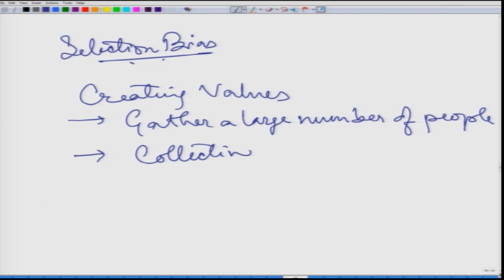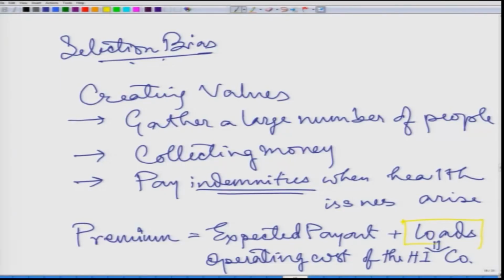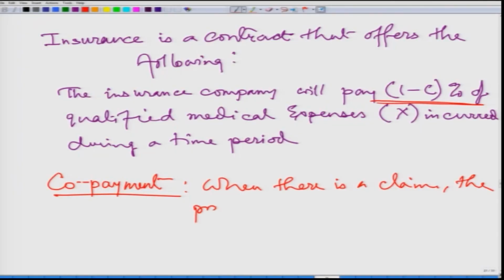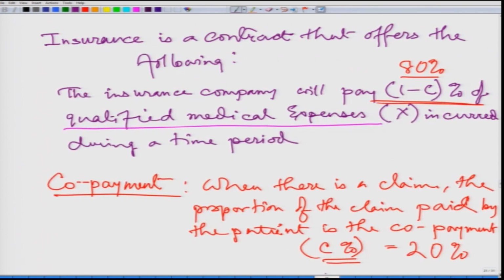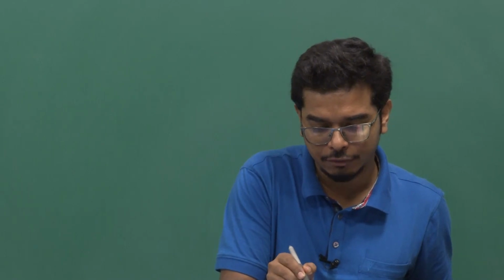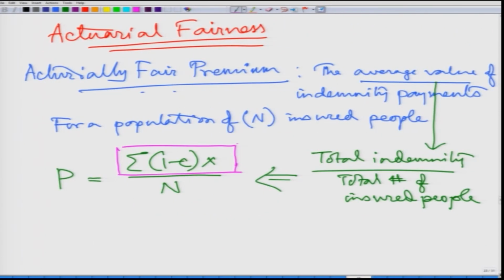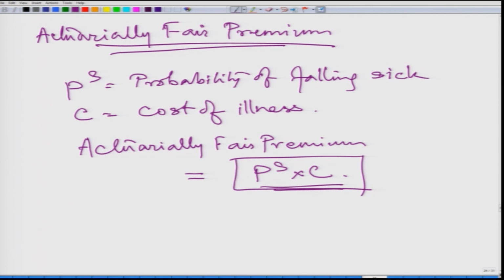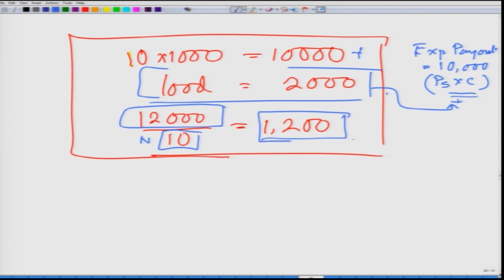noc18-mg23 Lec 29-Important Concepts of Health Insurance